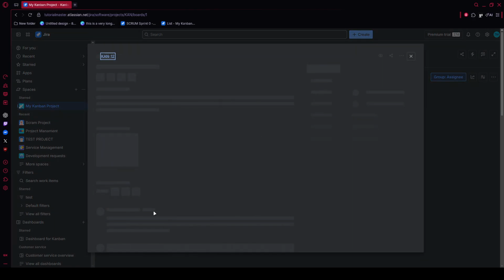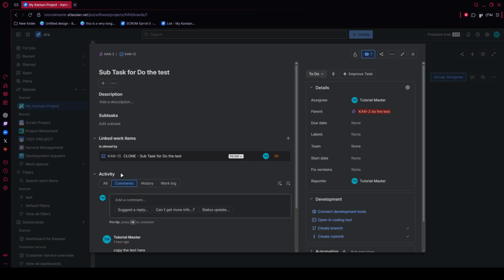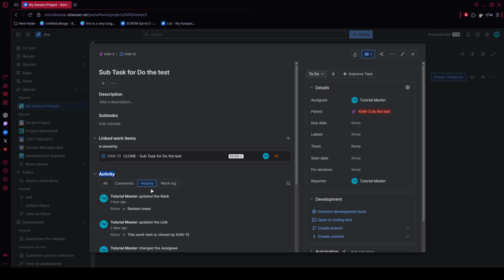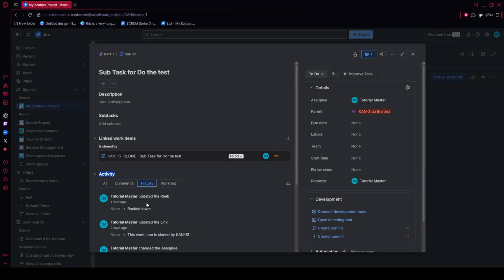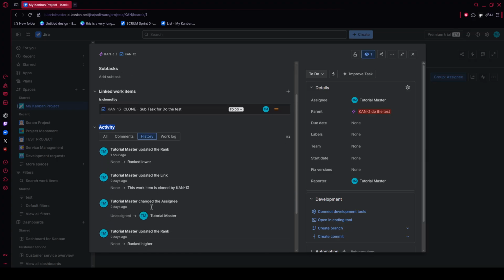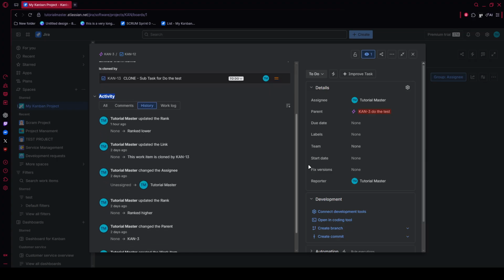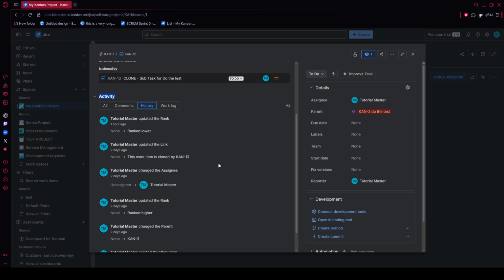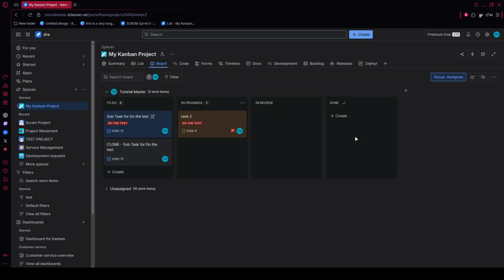How To See Ticket History In Jira [Step By Step Guide 2026]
In today's video we cover How To See Ticket History In Jira [Step By Step Guide 2026]